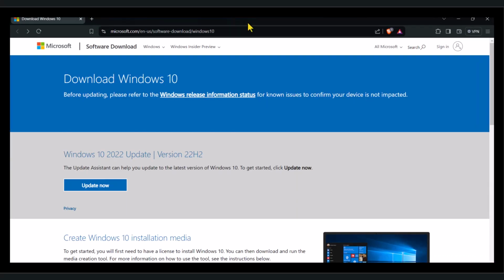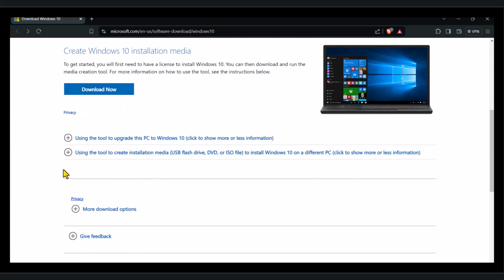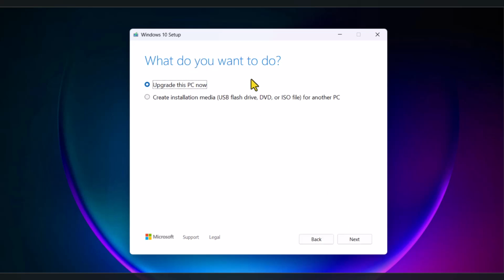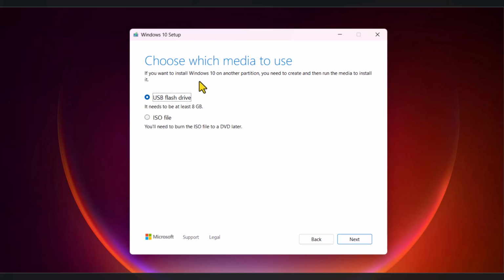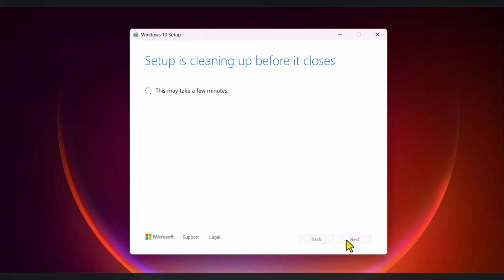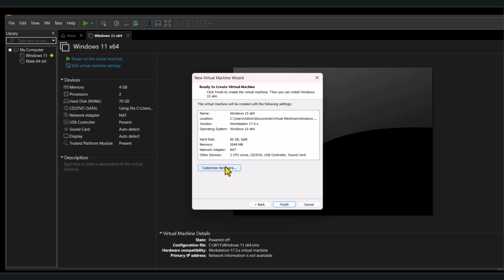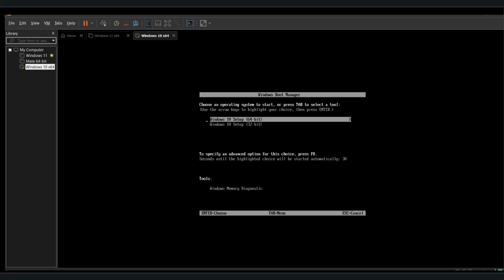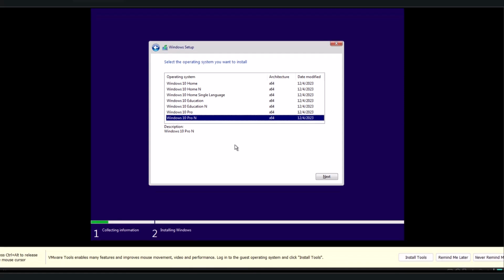How To Download Windows 10 ISO File Step by Step Tutorial 2024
In this video, I am going to show you how to download Windows 10 ISO File directly from Microsoft Website. This tutorial is made in the year 2024 to have the latest version of Windows 10 Home, Windows 10 Home Single Language, Windows 10 Education, Windows 10 Pro both 64 bit and 32 bit architecture.

 I also install this Windows 10 inside Windows 11 using Virtual box or the VMWare Workstation to view the available Windows 10 edition downloaded in 1 file of ISO.